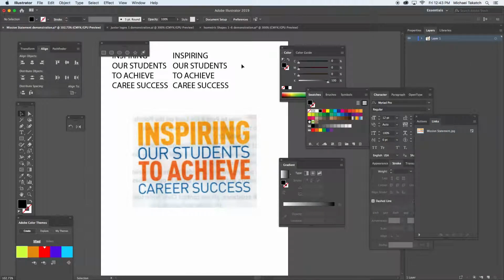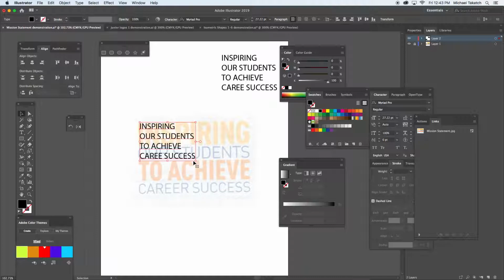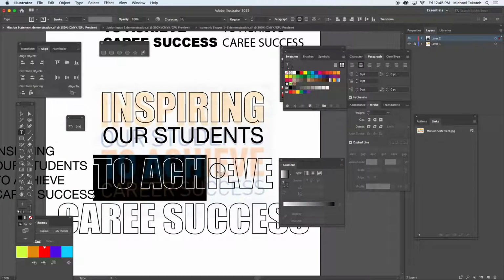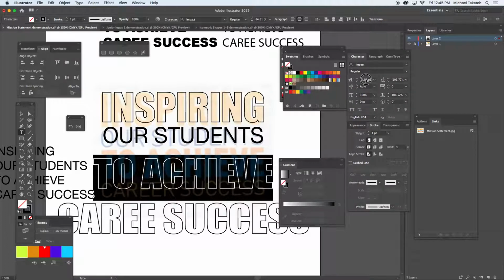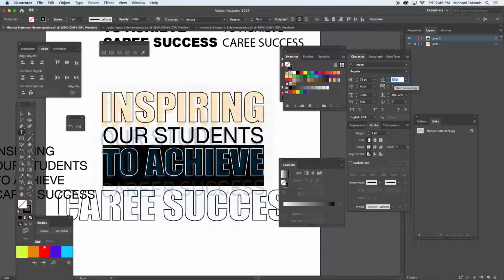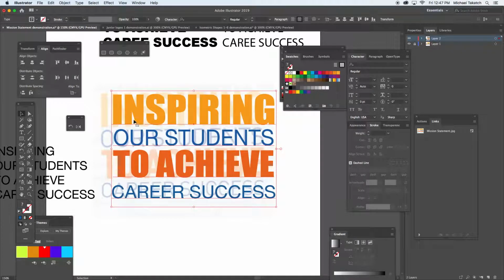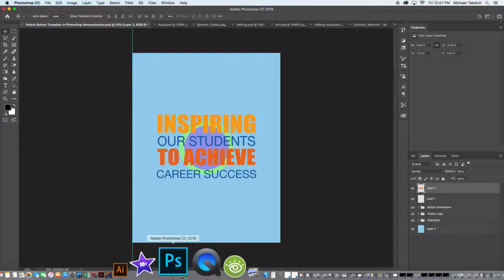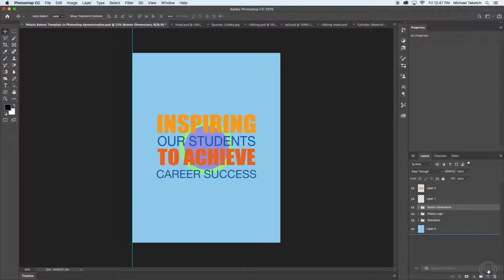Polaris Mission Statement in Illustrator and Photoshop